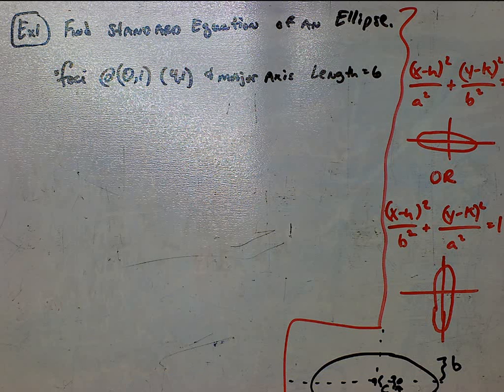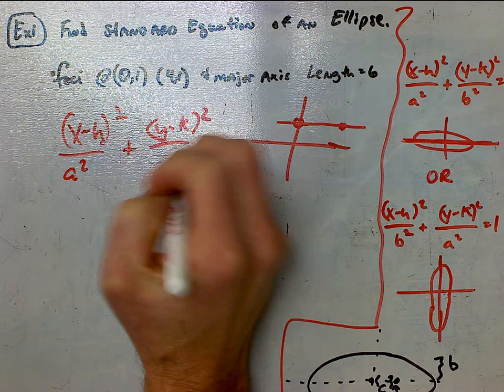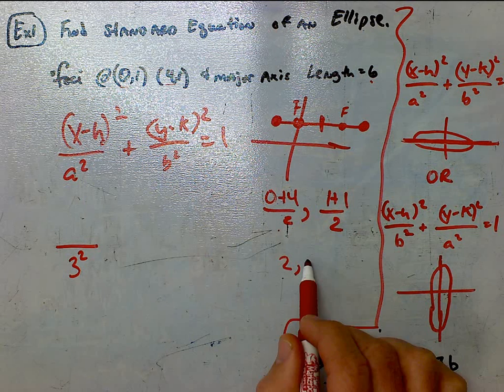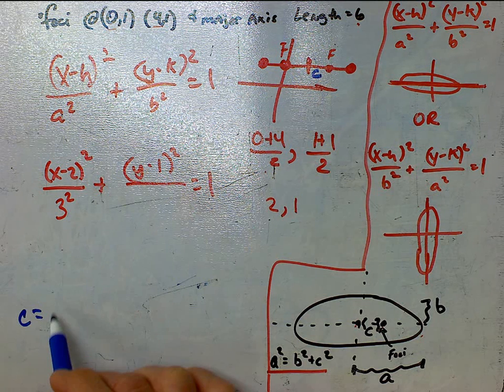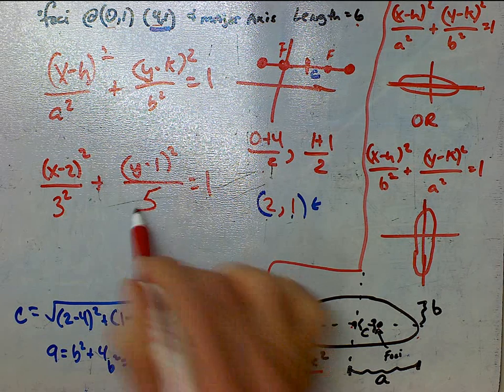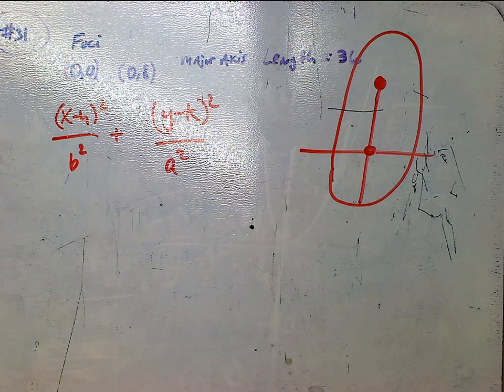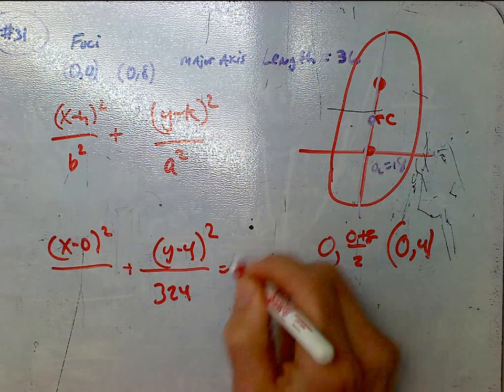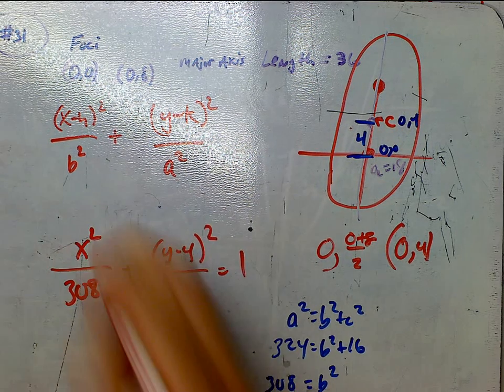trig 9 2 example 1